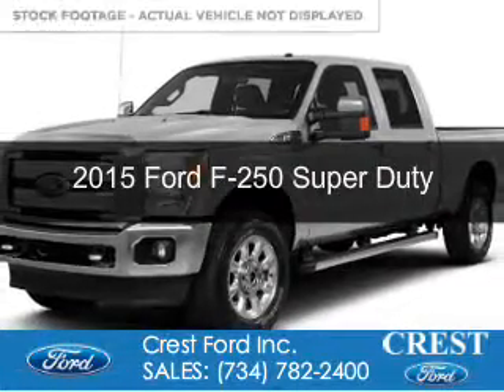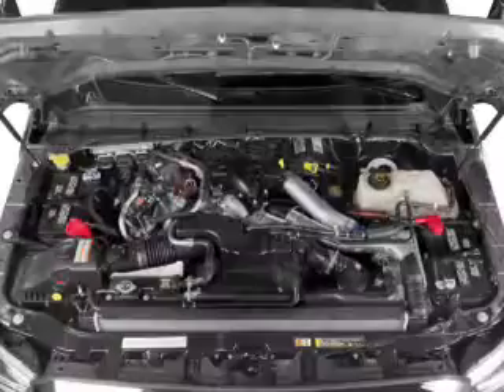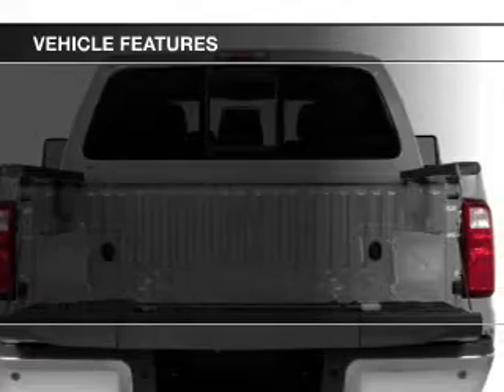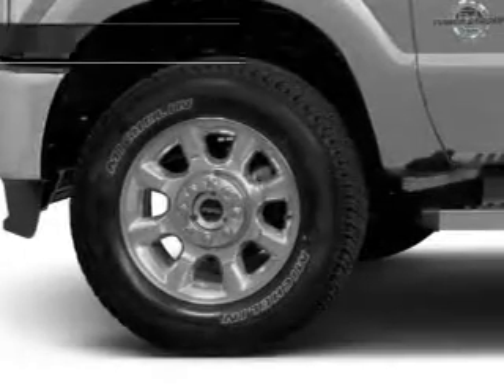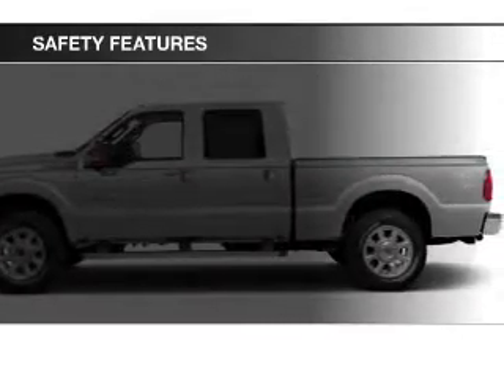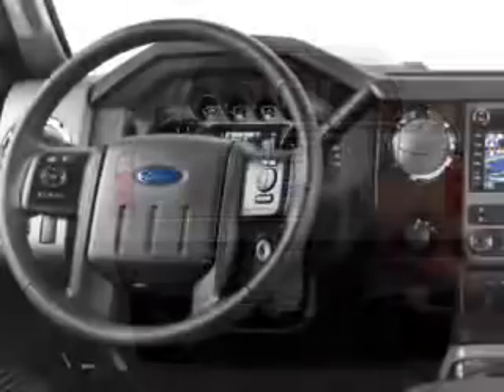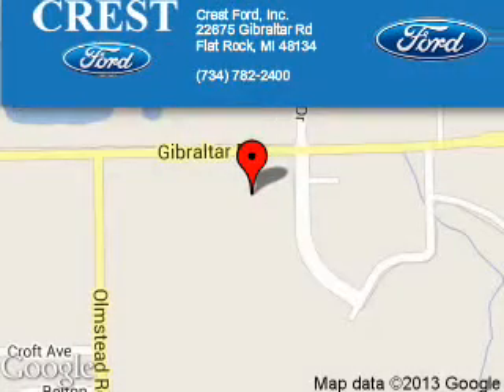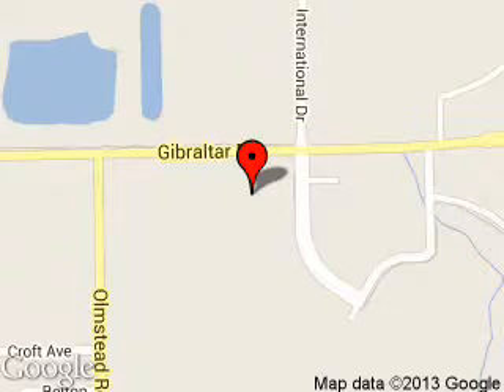2015 Ford F-250 - Flat Rock MI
Phone:
Year: 2015
Make: Ford
Model: F-250
Trim: Super Duty
Engine: 6.2 liter 8 cylinder 16 valve
Transmission: 6-Speed Automatic
Color: Bronze Fire
Mileage: 7
Address:
22675 Gibraltar Road